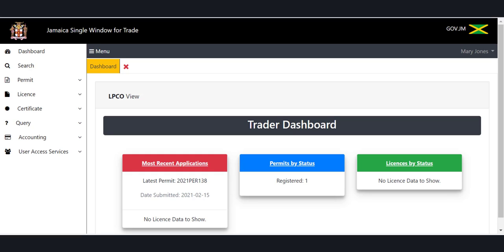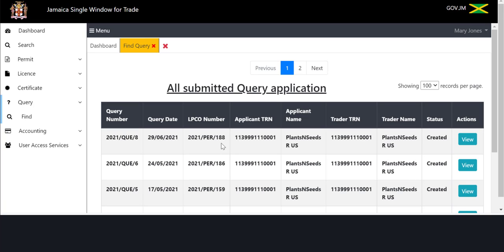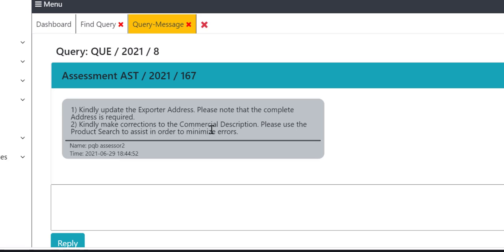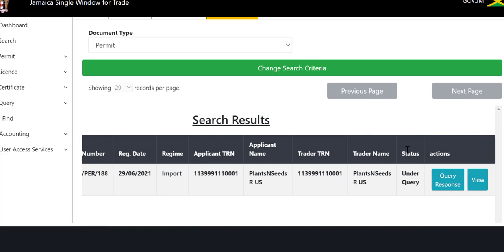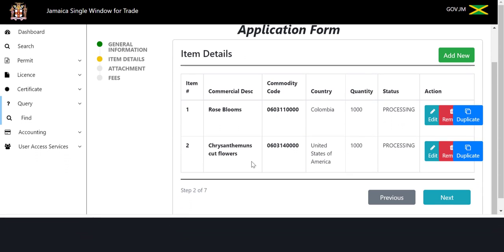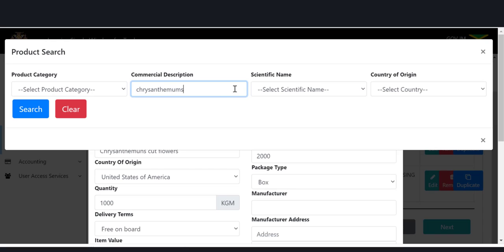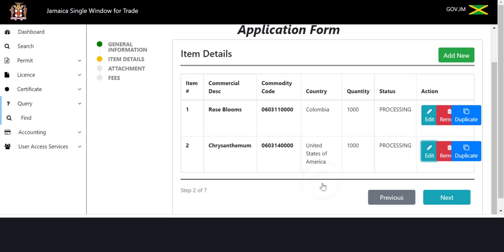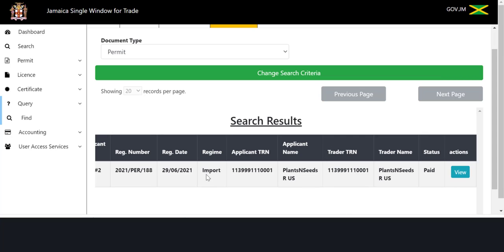How to Respond to a JSWIFT Query